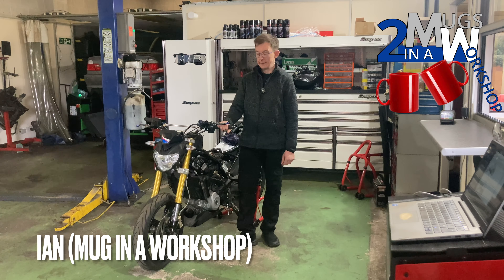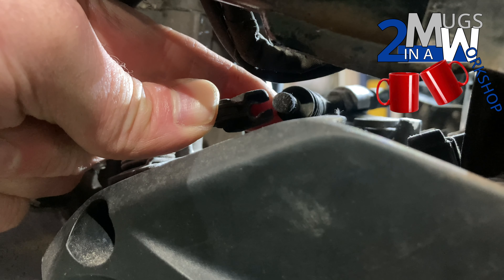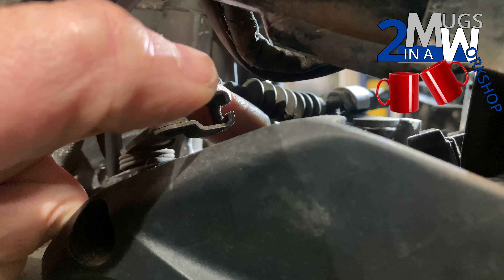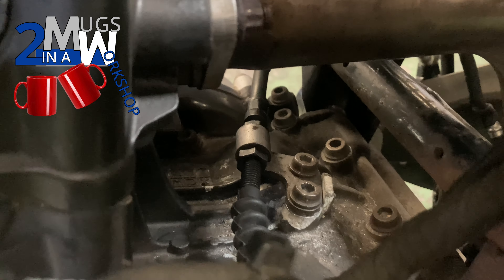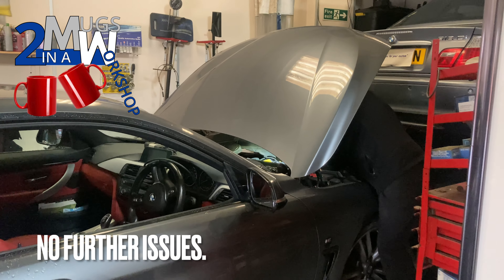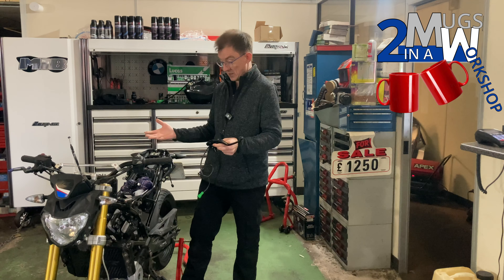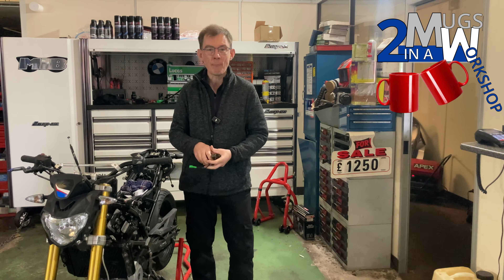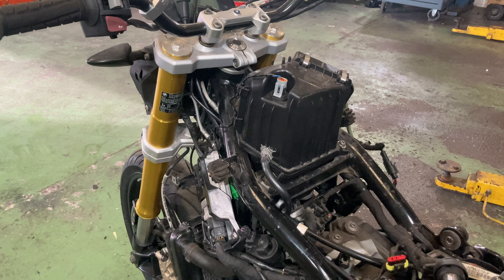NOT SO DAMN CLUTCH! NEW CLUTCH CABLE ON BMW G310R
We remove the clutch lever and cable on the BMW G310R motorcycle but spot another problem! BIG REVEAL PLANNED FOR END OF SERIES.

@2MugsWorkshop  are based in Aldridge UK, we're a pair of middle aged, semi-retired mechanics who specialise in BMW and MINI. We don't take life too seriously at all.  We work part-time and love drinking coffee.  We're honest and don't pretend to be something we aren't.  This whole channel is designed to be zero budget and mostly unplanned.

We are humbled by the kind words, viewer participation and subscribers!

0:00 Introduction
0:28 Recap
1:14 Remove clutch cable
7:10 Install new clutch cable
10:49 BMW N20 with faulty fuel pump module
11:39 Replacement clutch lever
15:24 Wrong lever, wrong price
20:18 box
23:02 Help us get to 500 subscribers